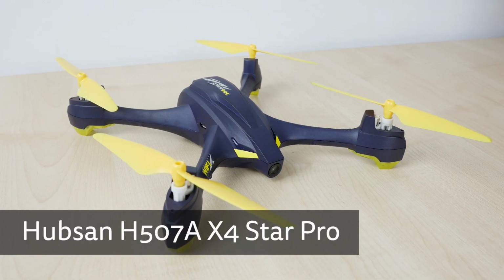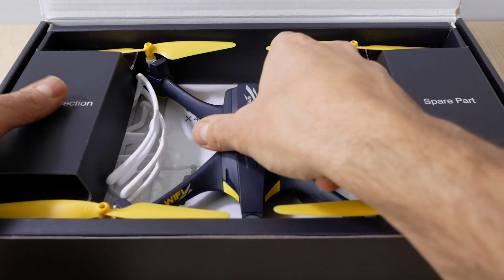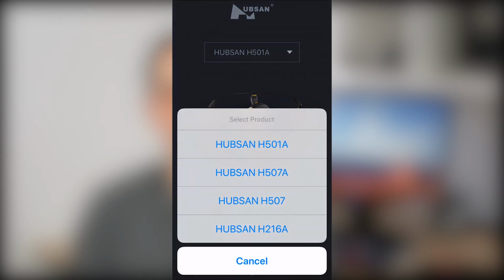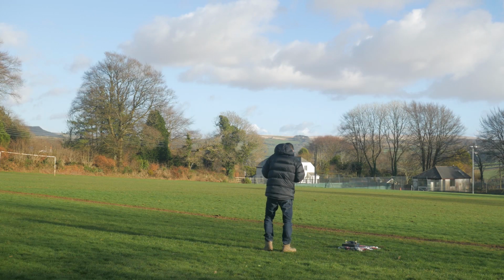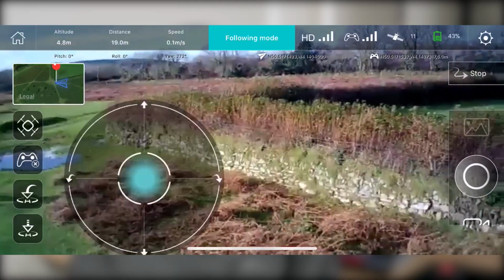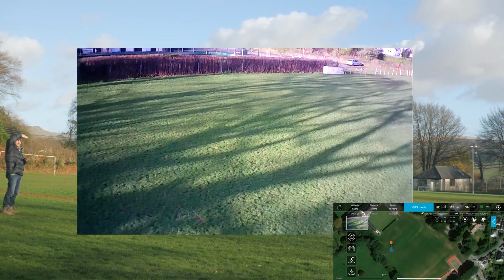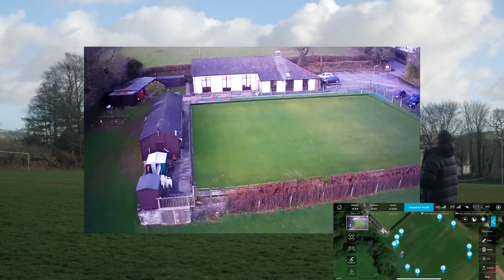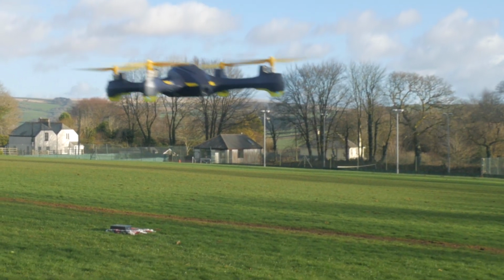Hubsan H507A X4 Star Pro review. Could this be the best budget drone?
The Hubsan H507A drone has GPS built in and a 720p camera with a live stream straight to your smartphone using WiFi. There are various flight modes, including Following, Orbit and Waypoint modes; features normally reserved for more pricey drones.

Hubsan H507A Drone
Hubsan H507A Plus
DJI Spark Drone
Parrot Bebop 2